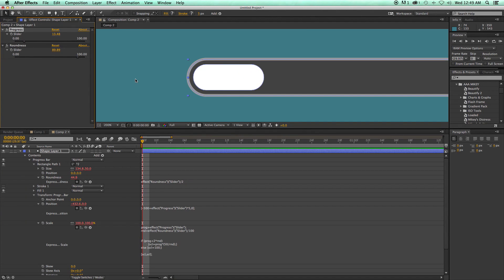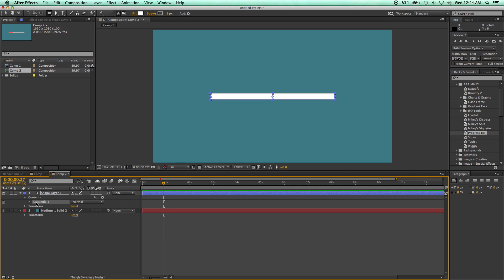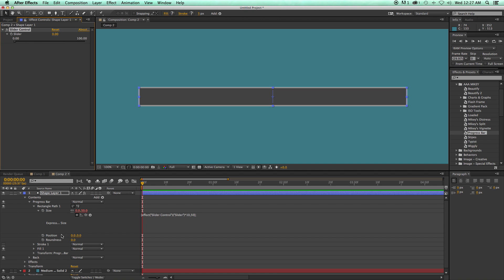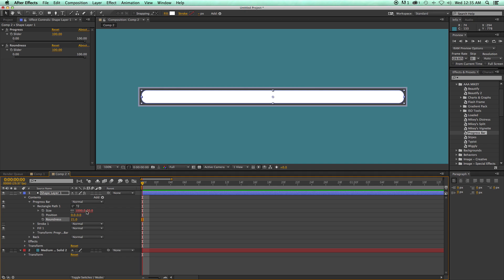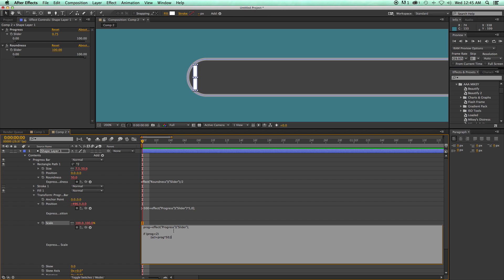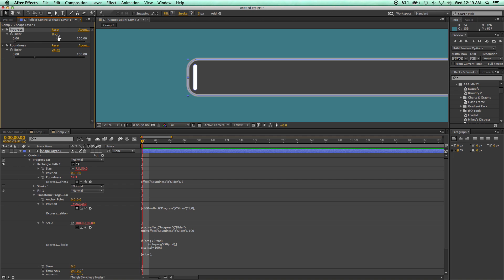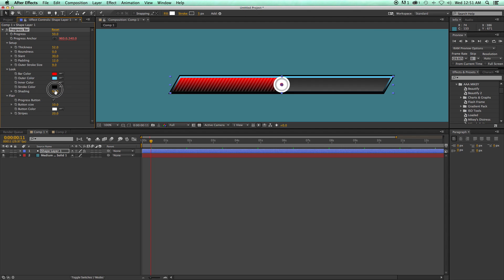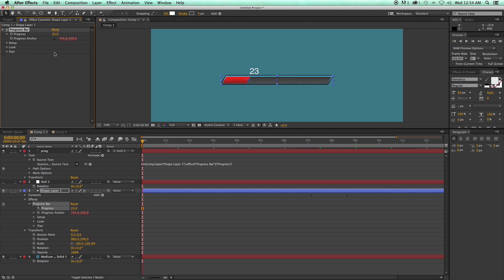After Effects Progress Bar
Create a progress bar, or a loading bar or whatever you want to call it, in after effects.  This is done with shape layers and is pretty simple to do.  PLUS if you watch to the end you can see my brand new custom effect, that strangely enough, is called progress bar :)